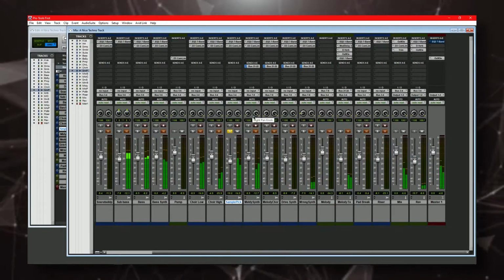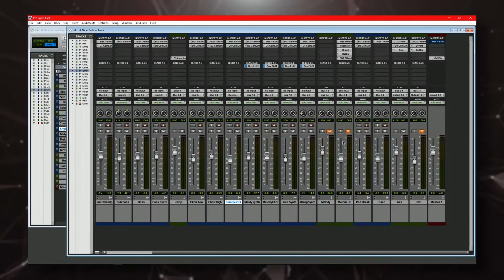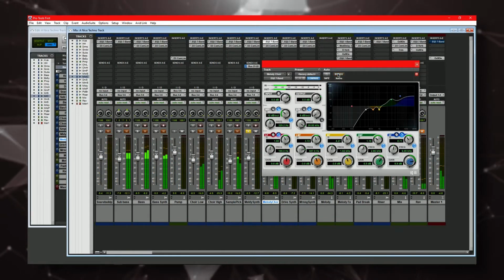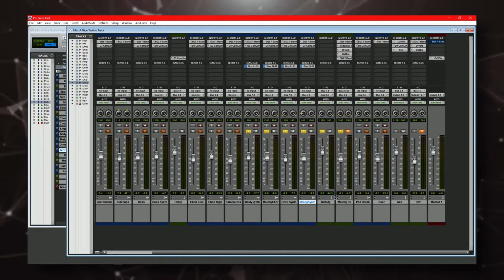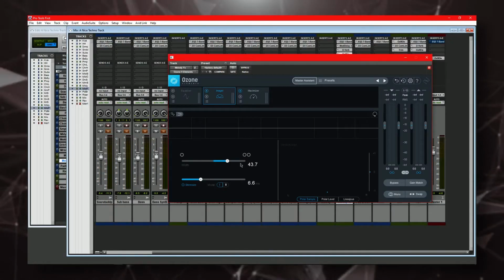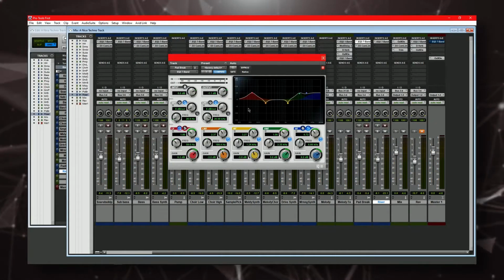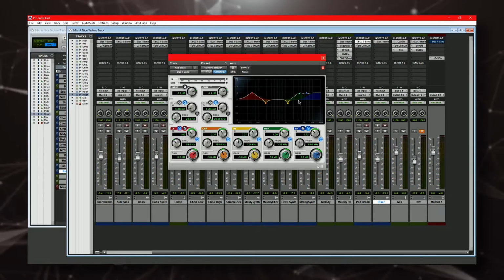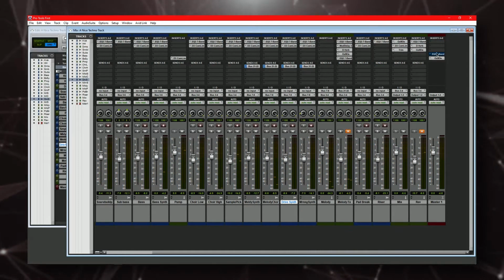Finishing A Nice Techno Track | Pro Tools Tutorial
Hi, in this video I finish the Nice Techno Track in Pro Tools. I show first the sample pluck and how it sits better with the rest of the track. I then go through each instrument of the melodies. I have 4 instruments that constitute the melody and I show you what I did for every. To complement the melody, I added a effects channel with a lot of processing with delay, reverb and equalization to improve the stereo image of the track. Finally, I show you the pad in the breakdown and the before and after so that you can see the power of having a good mix. Have a nice weekend

Chapters:
0:00 - Intro
1:09 - Sample Pluck
2:55 - Melodies
6:46 - Melody Fx Channel
8:44 - Breakdown Pad
10:20 - The Before and After
13:00 - Outro